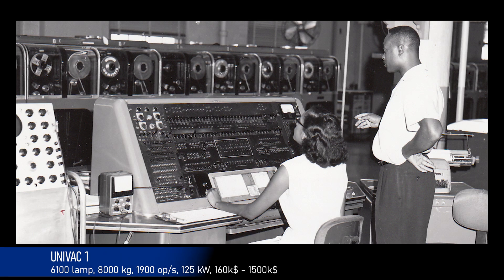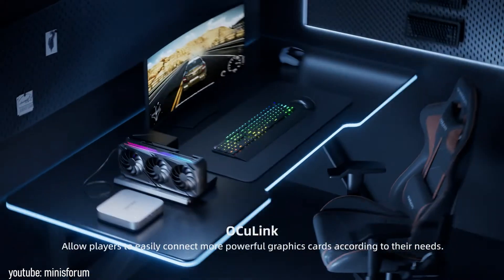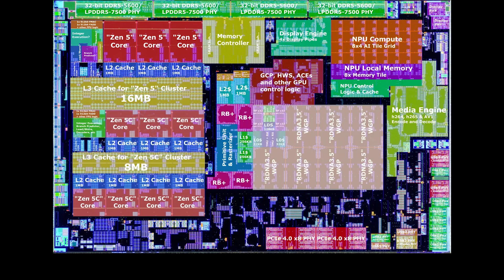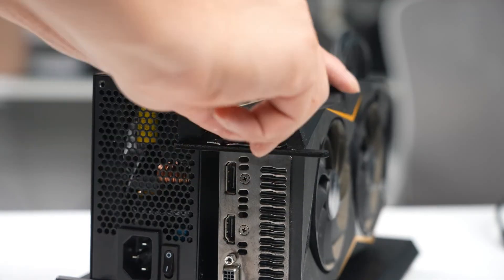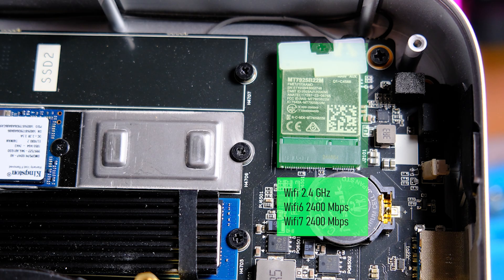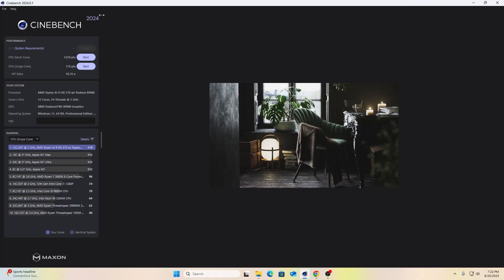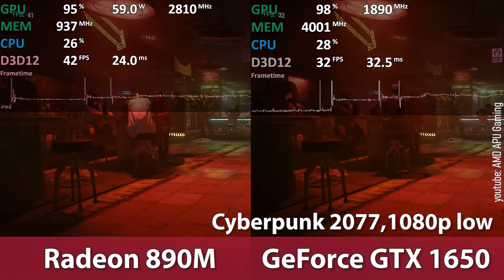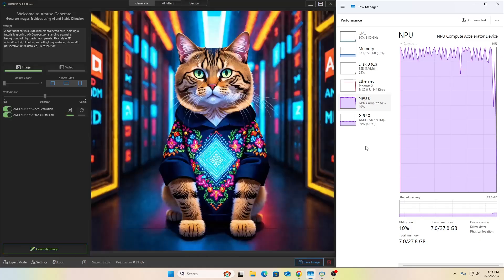Minisforum AI X1 Pro AMD Ryzen 9 AI HX 370 - super mini PC on your desktop.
The Minisforum AI X1 Pro mini computer is based on the AMD Ryzen 9 AI HX 370 processor. The processor has a built-in high-performance Radeon 890M graphics adapter and an NPU artificial intelligence accelerator module.

🐈‍⬛Cat rug